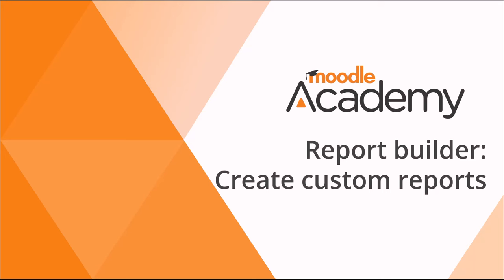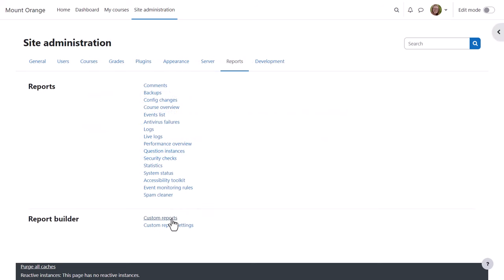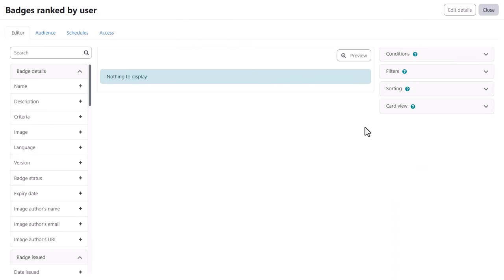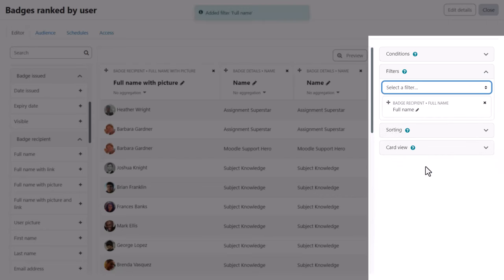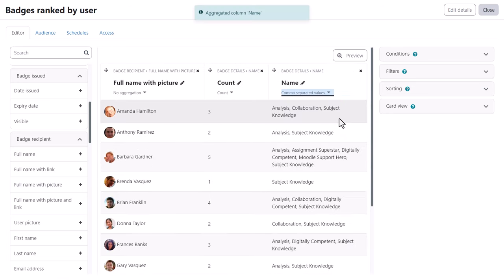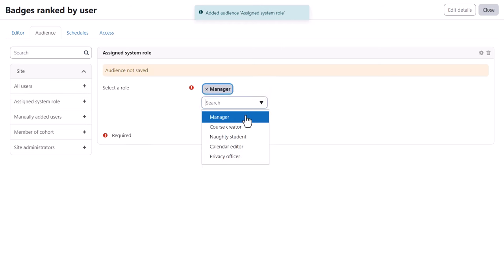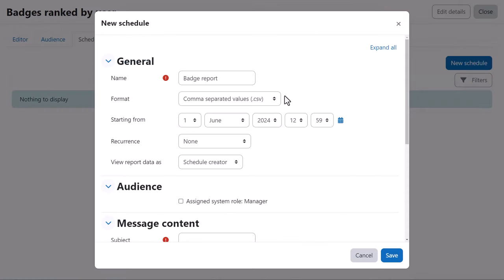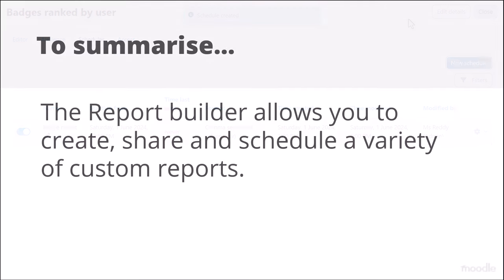Report builder in Moodle LMS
This video relates to Moodle 4.5 and is part of  the free program of short courses from Moodle Academy  designed to help you extend your Moodle admin skills beyond the basics.
Once you complete all the courses you will receive a badge for completing the program. You can also choose to purchase a certificate of completion.

Learn more in the the Moodle Admin Skills program on moodle.academy.